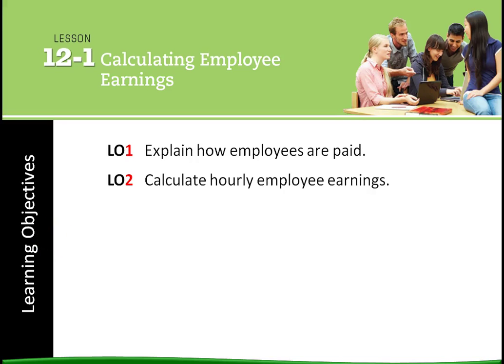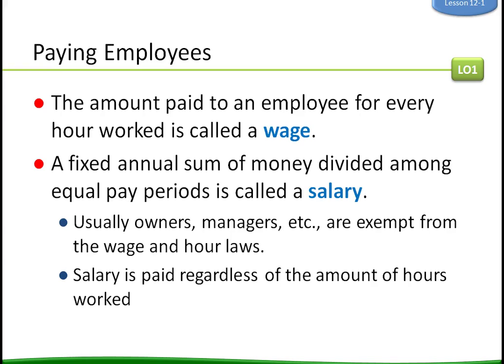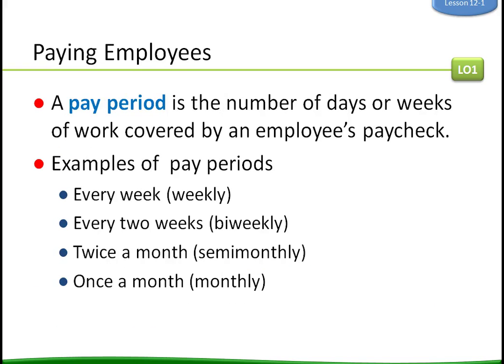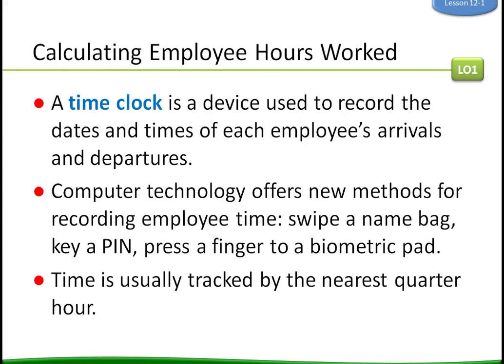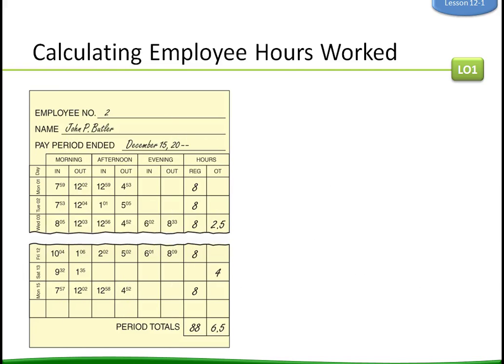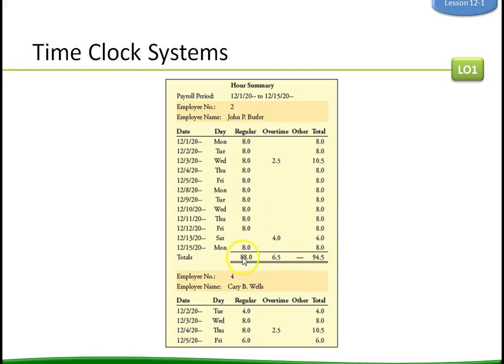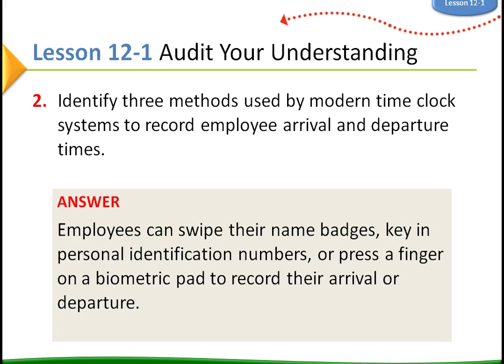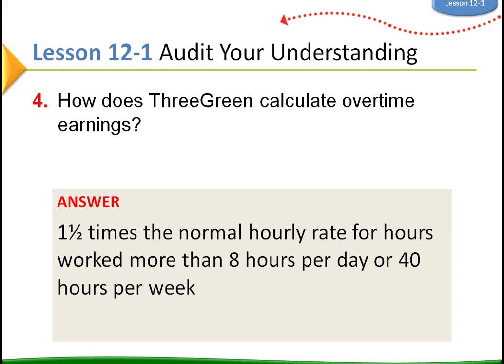12.1 calculating employee earnings